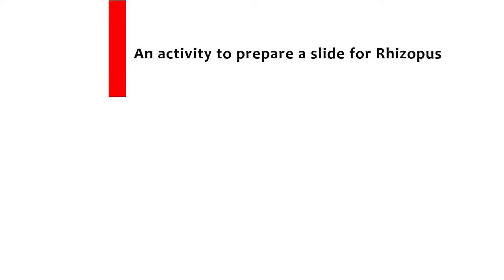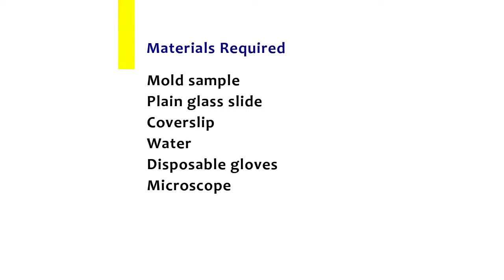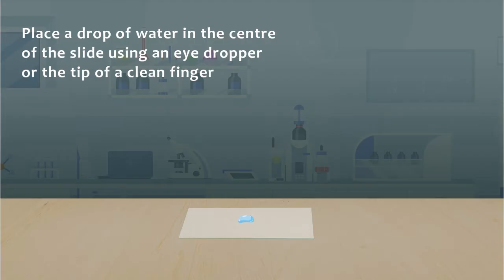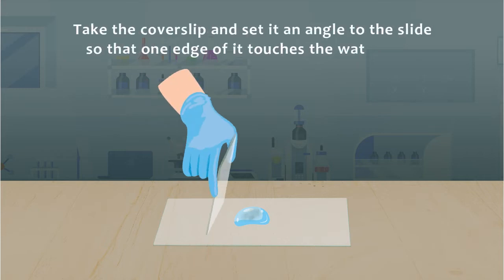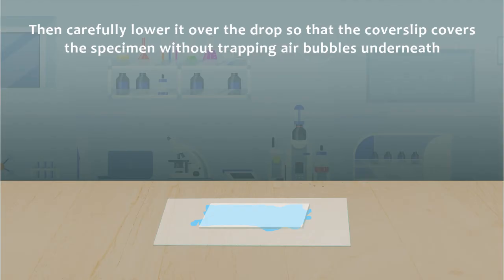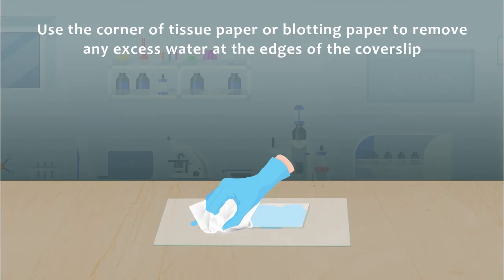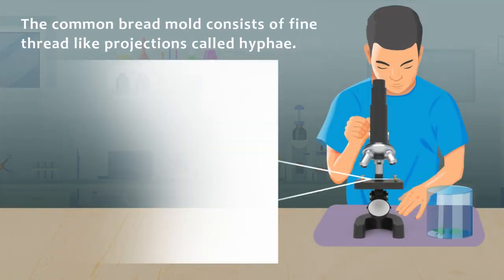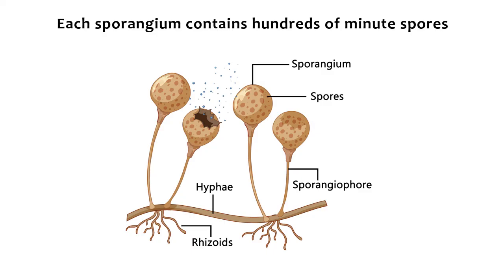Prepare a slide for Rhizopus (10/BIOLOGY) Chapter- 6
An activity to prepare a slide for Rhizopus.

Materials Required :

Mold sample
Plain glass slide
Coverslip
Water
Disposable gloves
Microscope